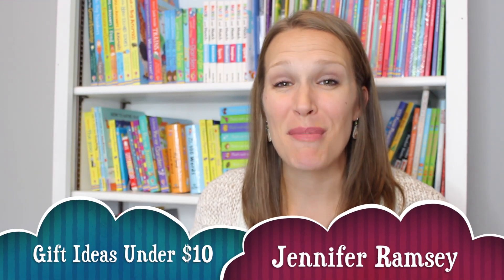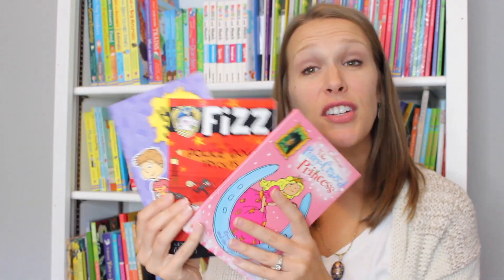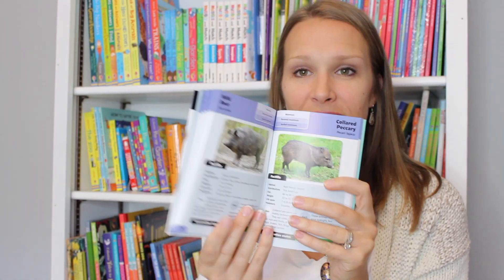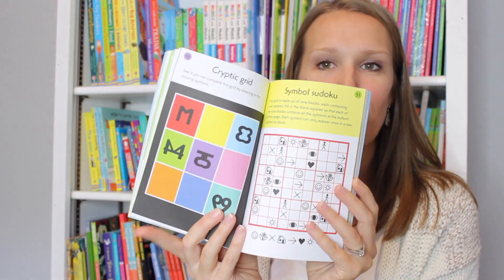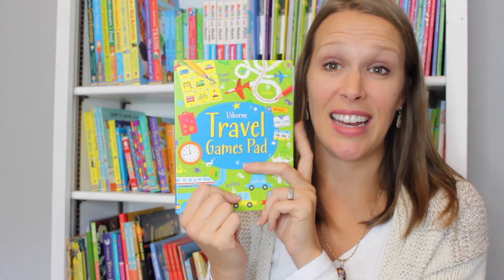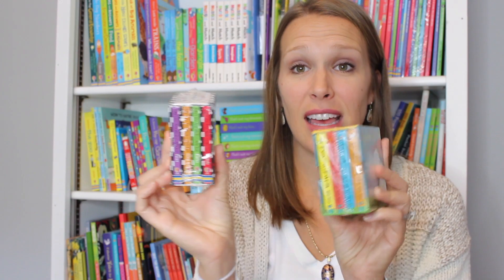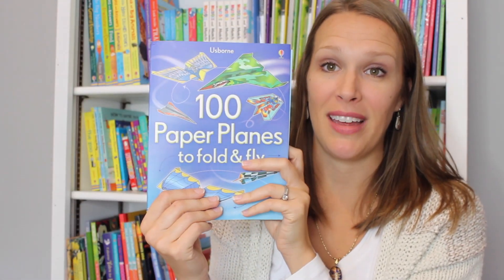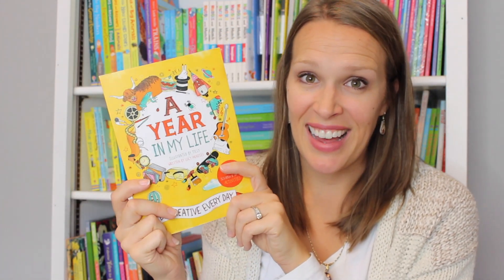Gift ideas under $10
Gift ideas under $10 from Usborne Books & More